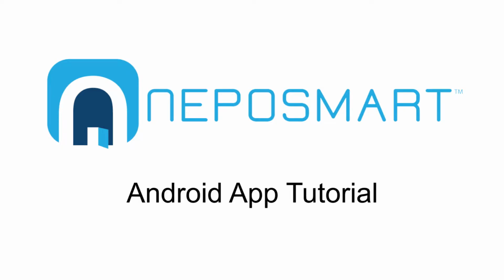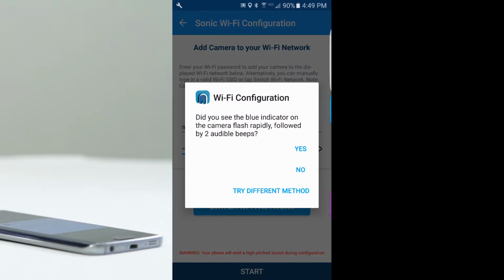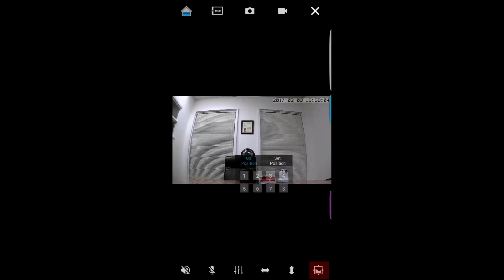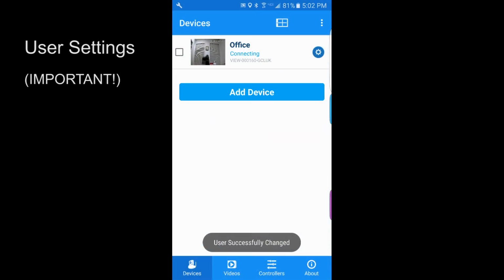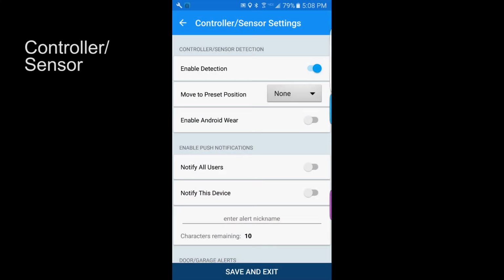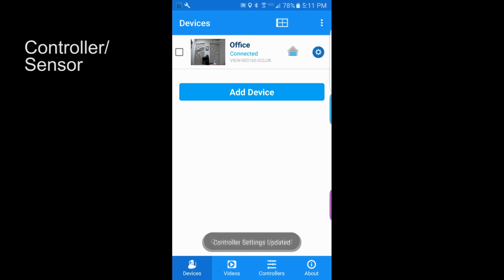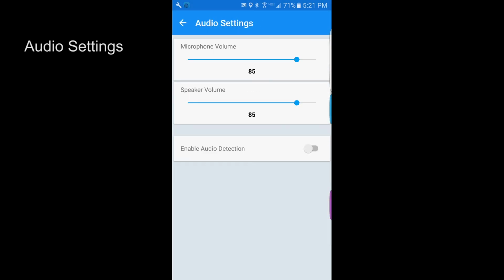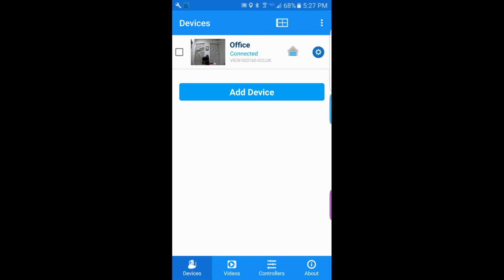Neposmart Android App Tutorial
A step by step tutorial on how to use the Neposmart Android App.